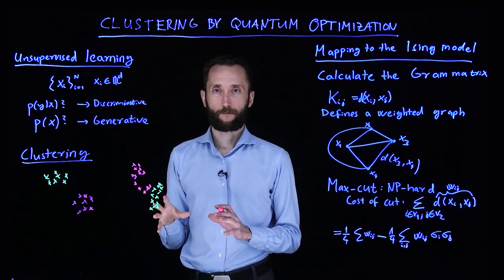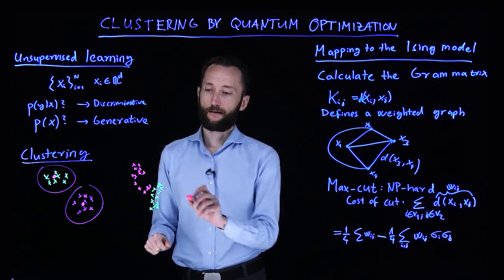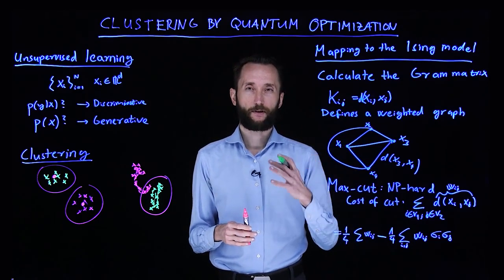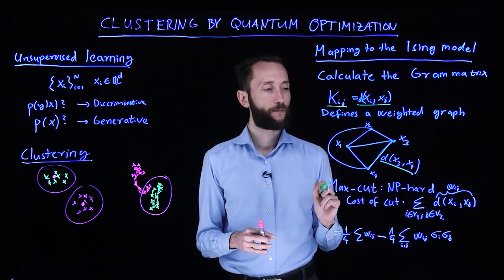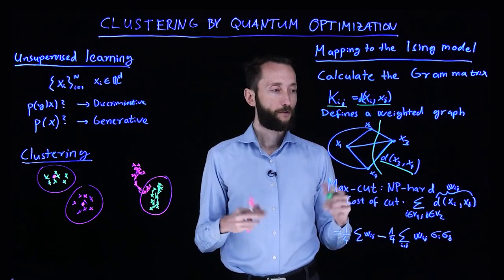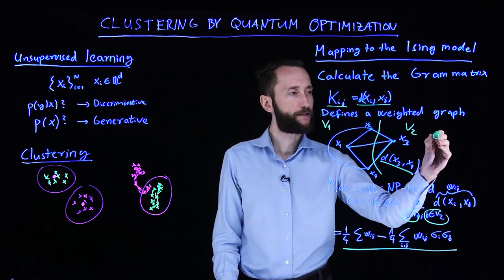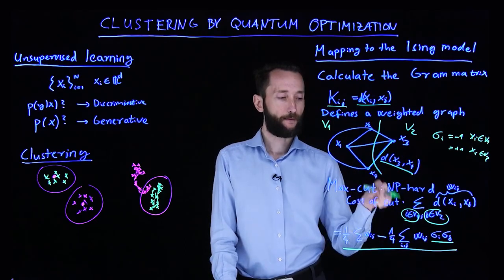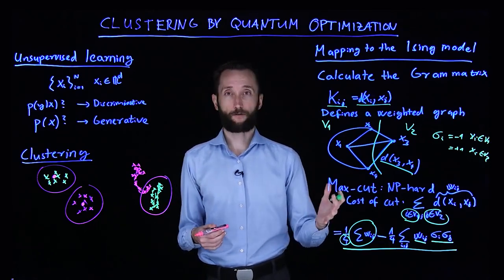Quantum Machine Learning - 27 - Clustering by Quantum Optimization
Lecture 27: Clustering by Quantum Optimization